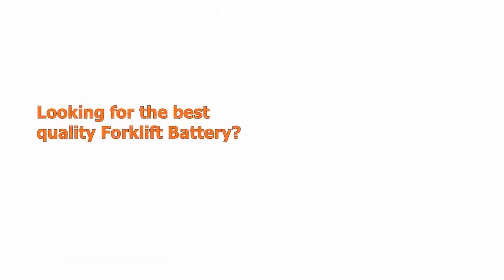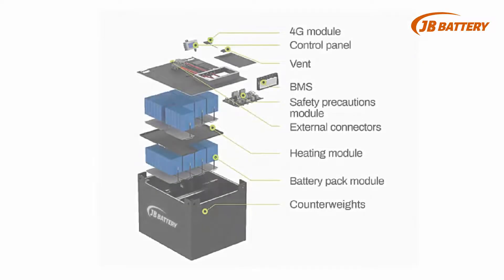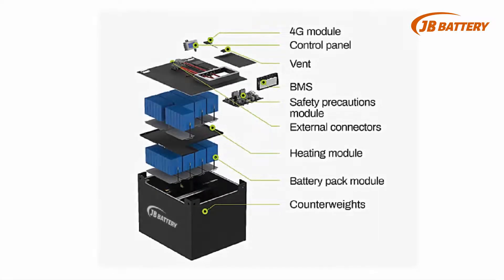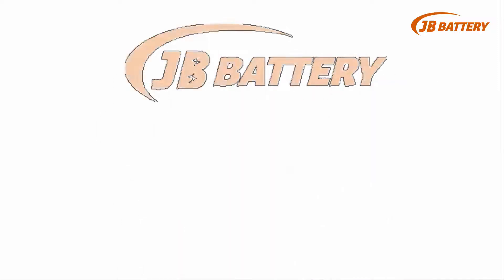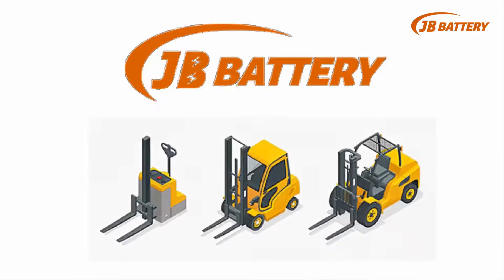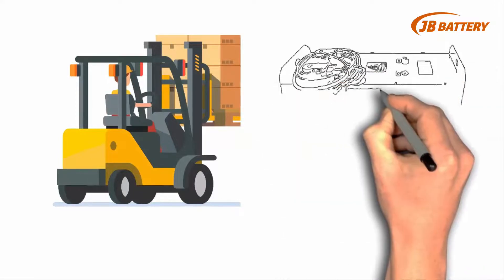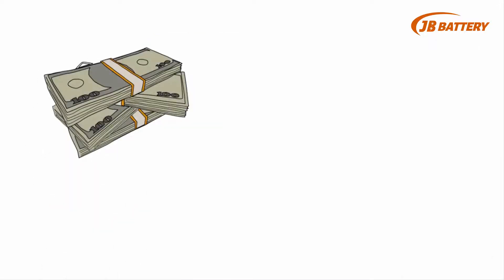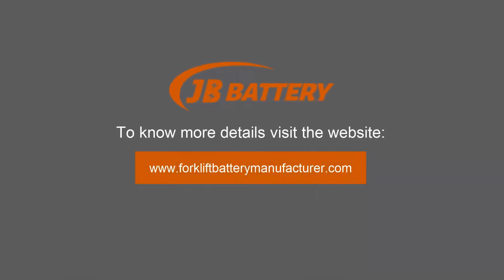Leading Lithium Ion Forklift Battery Manufacturers China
JB BATTERY is one of the leading Lithium-Ion Forklift Battery Manufacturers within the globe. We offer a huge variety of lithium iron Phosphate (LiFePO4) batteries for electric forklift trucks.